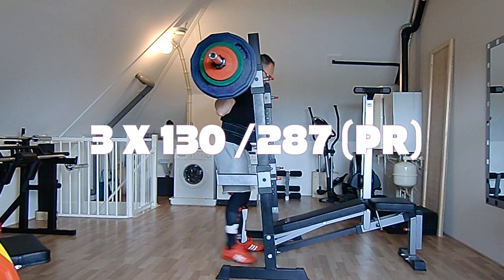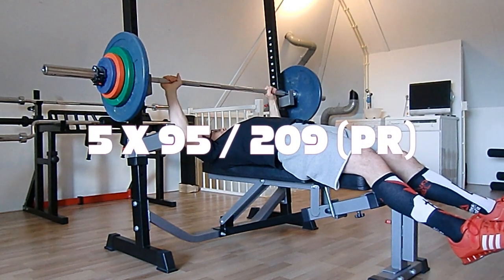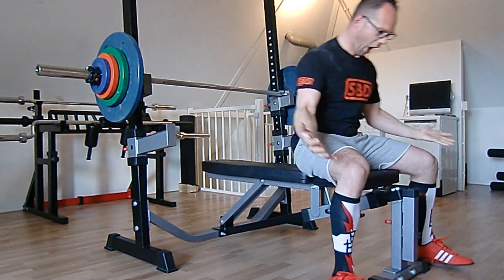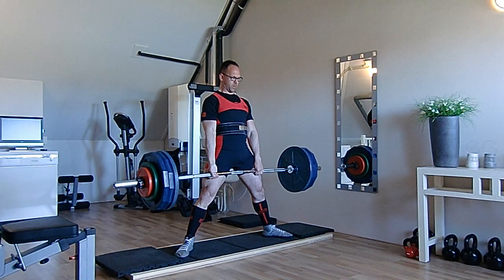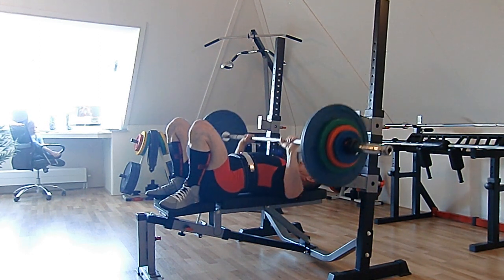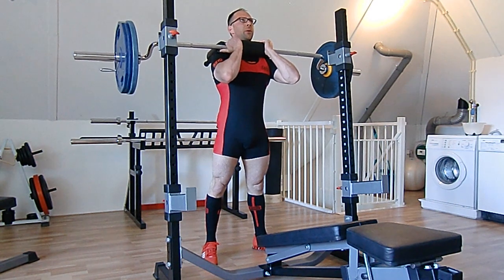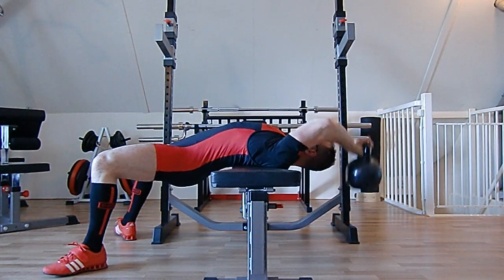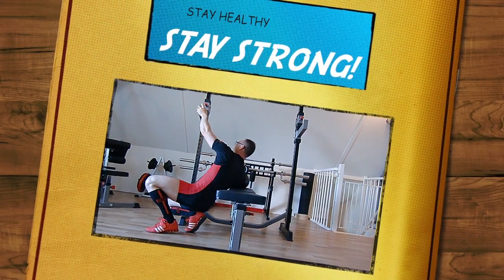3 weeks out: 2 x 170 deadlift | 5 x 95 CG Bench I High Bar Squat PR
Slighty under 3 weeks out (may 22nd) of my first meet in 2 years, the Dutch junior and masters nationals.

Lifting is stil going well. Pleased with the 2 x 170 kilo deadlift and 3 x 130 kilo high bar squats. That's a High Bar PR and for 3 sets. Presses are going up in all variations, so no changing it up there.